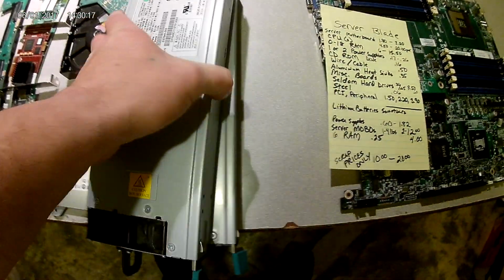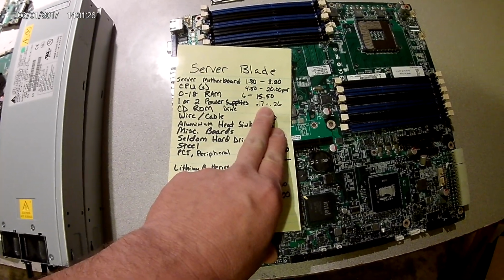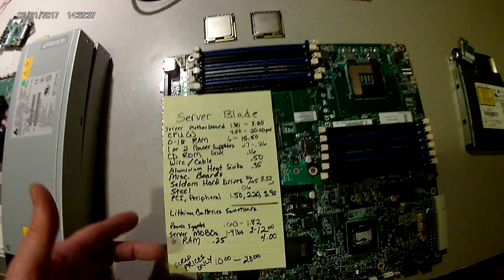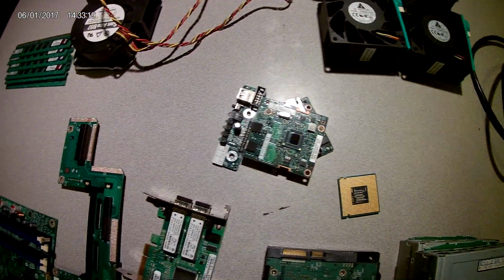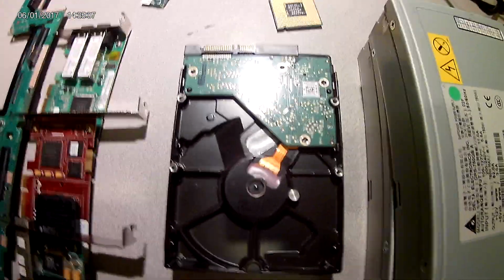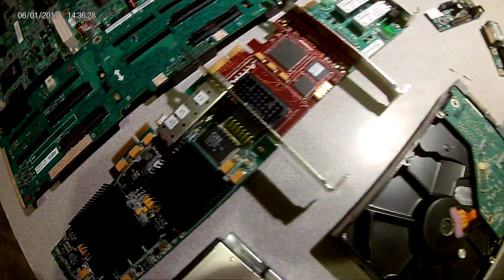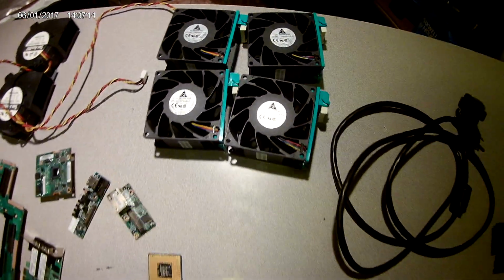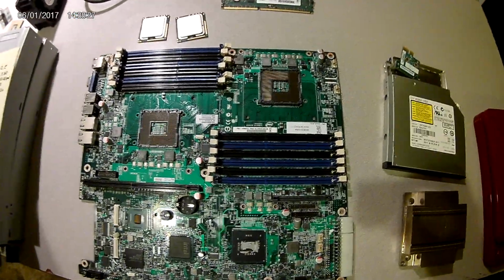HOW MUCH IS SERVER SCRAP WORTH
This is just my opinion, do your own research.